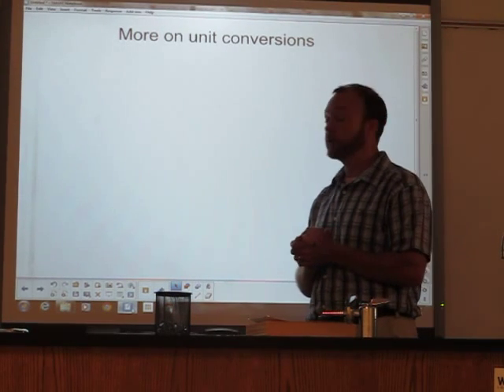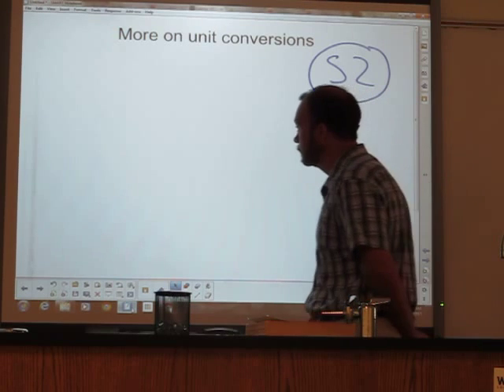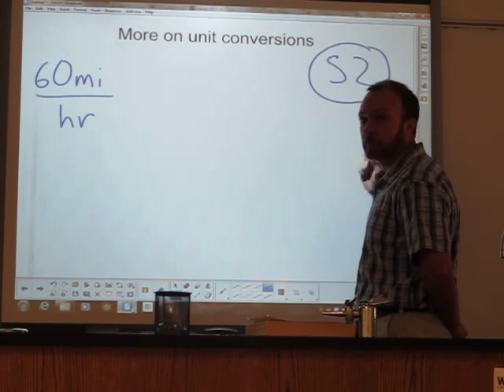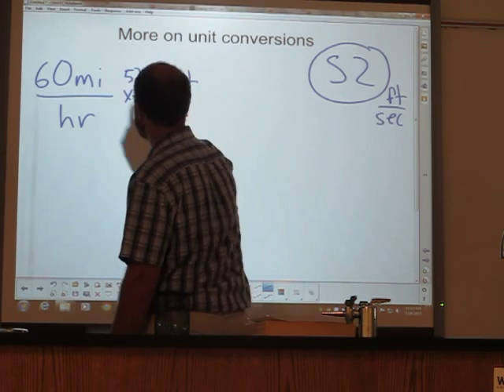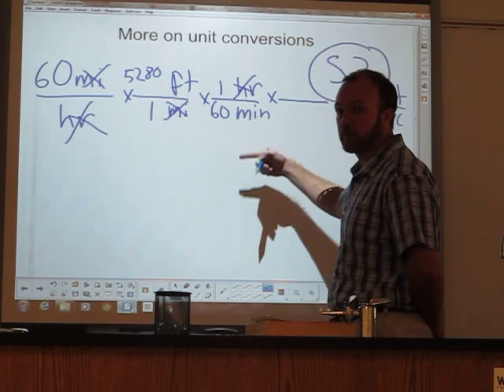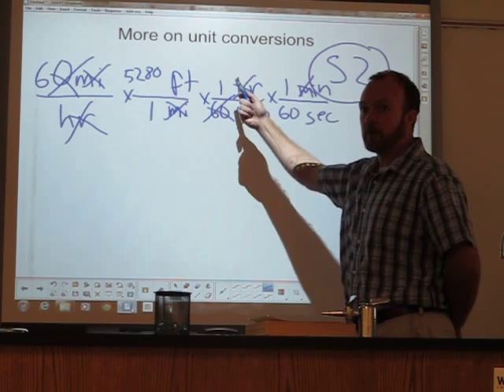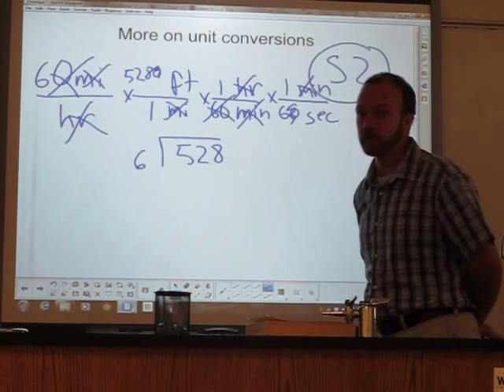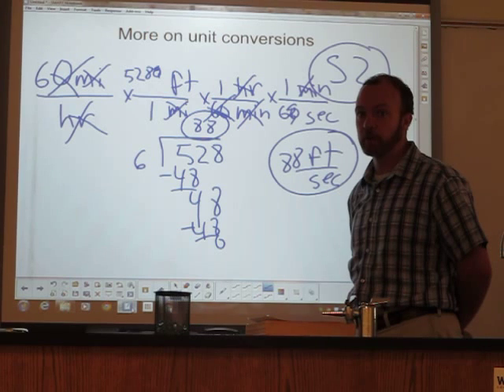More conversions with unit analysis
Multi-step unit conversions using unit analysis.